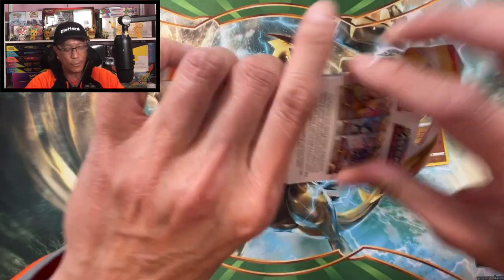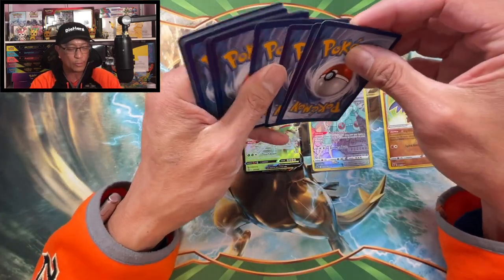Pokemon Cards Hunting at a Macy's Store! Opening Astral Radiance Blister Packs in the Studio!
In today’s video, I am hunting for Pokemon cards at a Macy's store! I am also opening some blister packs in the studio!

I also play Pokémon Go (Level 43 Trainer). Here’s my trainer code: 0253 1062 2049.

Send me some mail:
Earl's Pokestop

I livestream on Whatnot every Wednesdays and Thursdays. I auction off a lot of my personal collection of Pokemon cards that I've pulled from my channel and I do giveaways too!